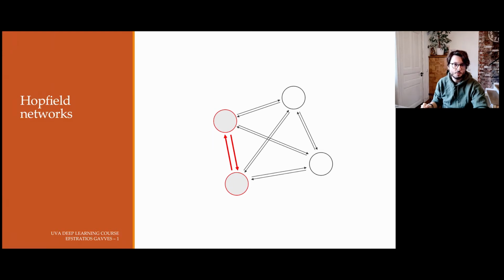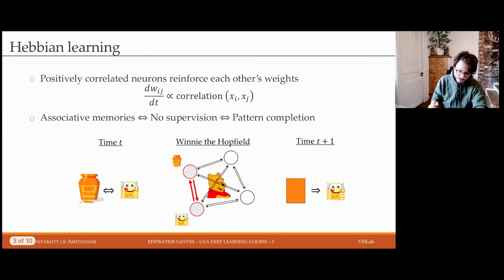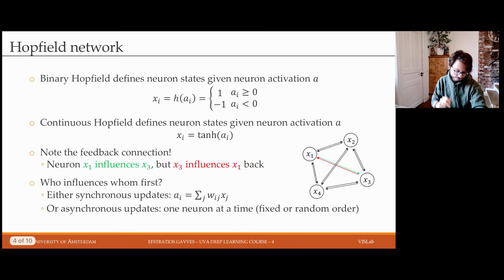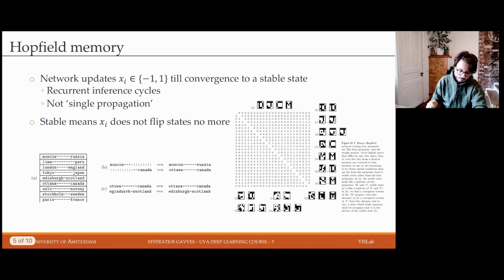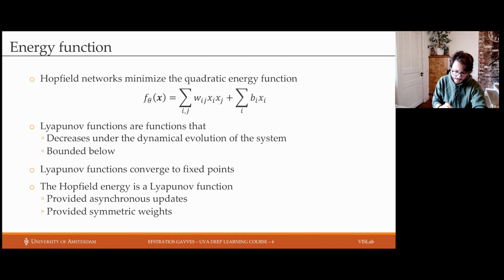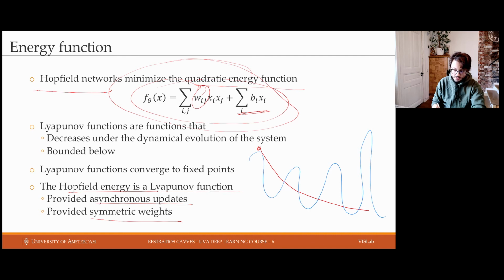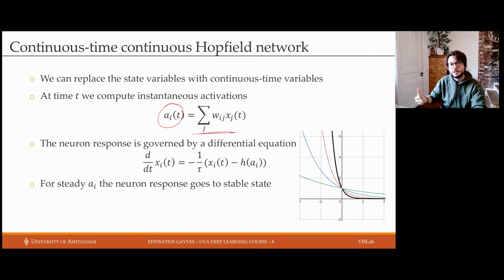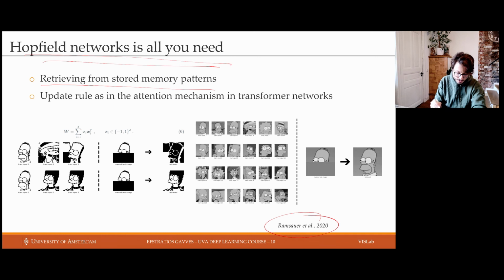Lecture 8.3 - Hopfield networks